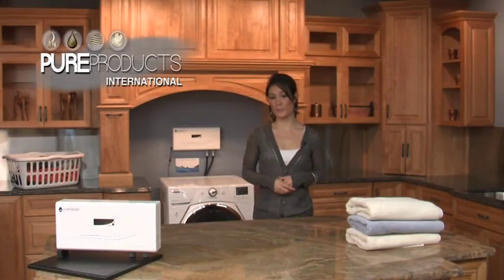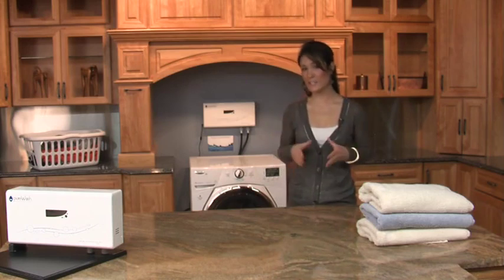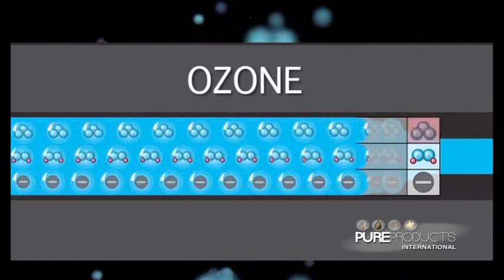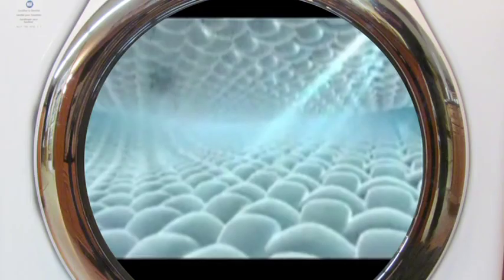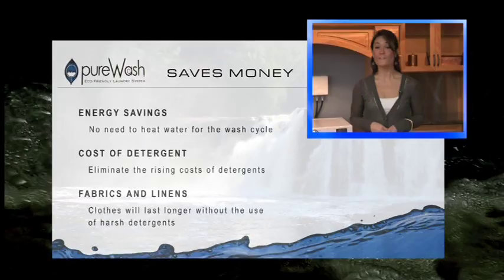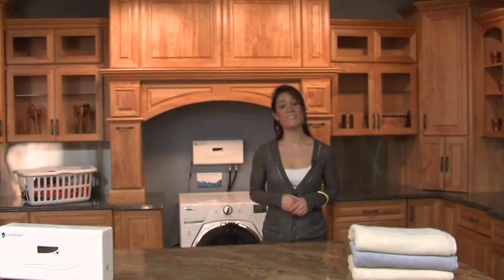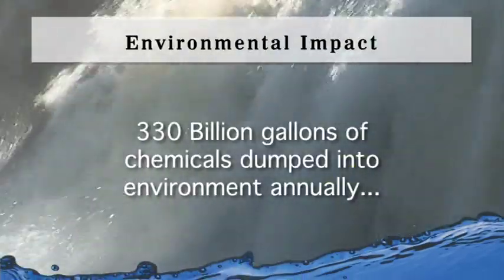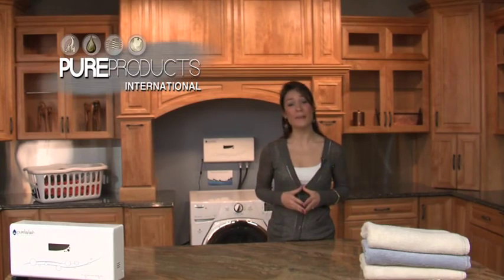pureWash - Detergent Free Laundry System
pureWash

pureWash® is the biggest revolution in home laundry systems since the advent of indoor plumbing. pureWash® is an environmentally-friendly laundry appliance that produces sparkling clean, dazzling fresh laundry without any detergents, bleach, or fabric sofetner using only cold water and your existing washing machine.  Water treated by pureWash® kills bacteria and viruses and lifts away dirt and grime without depositing chemicals in waste water or leaving residual detergent in fabric.

Detergents are petrochemical compounds that change the molecular composition of water to allow it to remove dirt and grime from your soiled laundry. pureWash® makes the same compositional changes to water by adding enhanced oxygen and photo-catalytic oxidizers to the cold water supply.  It elimnates the use of harmful chemicals, using only the strength of oxygen to turn your water into the most powerful and efficient cleaning agent possible.

Stop wasting money on hot water and laundry chemicals that pollute our environment. Try pureWash® today and enjoy fresher, cleaner clothes and linens the eco-conscious, natural way.

Key Features

Advanced oxidation laundry system for use with residential washing machines (same technology as commercial systems).
Use little or no detergent, bleach, or fabric softener for normally soiled clothes.
Eliminates need for hot water in laundry.
Expected to provide over 10 years of service.
Available for top load or front load machines.
Simple, easy to follow ten minute installation.
Energy Saving

pureWash® consumes just 25 watts of electricity (less than the average light bulb).
Only uses electricity when your washing machine calls for water.
No need to heat water.
Clothes dry faster without soap residue.
Eco-Friendly

No discharge of chemicals in laundry waste water and therefore making our environment safer.
Improves health of septic systems with decreased clogging and increased decomposition by "good bacteria" (which detergent chemicals can kill).
Reduces disposal of plastic laundry containers that clutter our landfills (average family of 4 uses approximately 37 containers per year).
Health Benefits

Reduces or eliminates skin irritations and allergic reactions caused by residual chemicals in fabric from detergent, bleach, and fabric softener.
Ozone kills micro-organisms found in soiled laundry (kills bacteria 3000 times faster than bleach).
Ozone eradicates infectious bacteria and viruses such as MRSA (Methicillin Resistant Staphylococcus Aureus), C. Diff. (Clostridium Difficile), Strep, and many more (not always destroyed with conventional laundry practices).
Laundry Tidbits

The rinse cycle actually works as a second wash cycle since you are not using it to wash away detergent and fabric softener residue.
Brighter whites and sharper colors due to no chemicals or hot water.
No need to sort clothes due to eliminating hot water and bleach (except new fabrics).
Clothes will be softer and fluffier as a result of no detergent residue.
Fabric life is extended from lack of hot water, and the chemicals that cause fiber shredding.
Clothes left in washing machine will not sour nearly as quickly because residual detergent is not present to feed mold and mildew.
Improves washing machine performance and ends need to purchase washing machine cleaner.
No need to purchase special detergents for infants, children, or those sensitive to  chemicals.

pureWash Specifications:
Size: 16.5″ L x 9.5″ H x 3.75″ D
Weight: 5 lbs.
Model: pureWash® (Regular Flow), pureWash® (Low Flow)
Wall mounts for use
Electrical Input: AC 100-240V/50-60Hz
Electrical Output: DC 12V, 3A
Minimum: 40 psi
Maximum: 75 psi
Water Operating Temperature: Uses cold water only
Leak Detector Alarm (Audible Alarm)